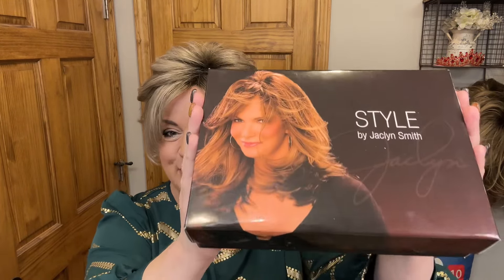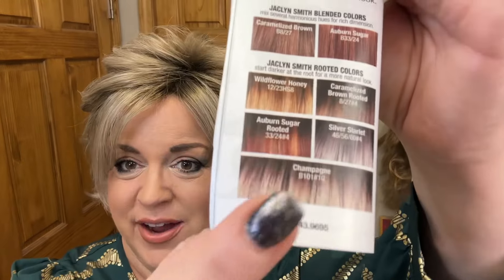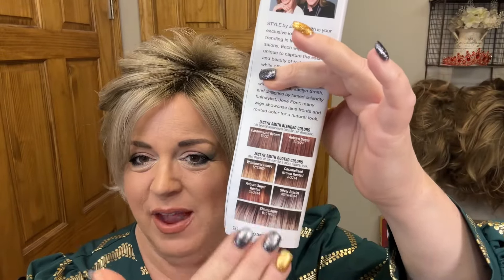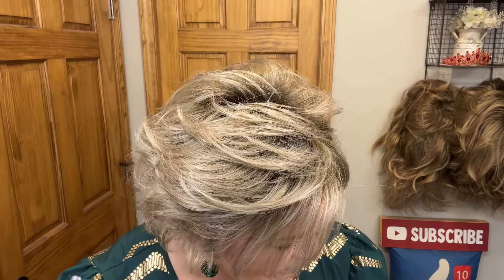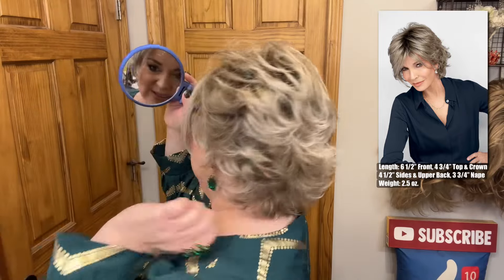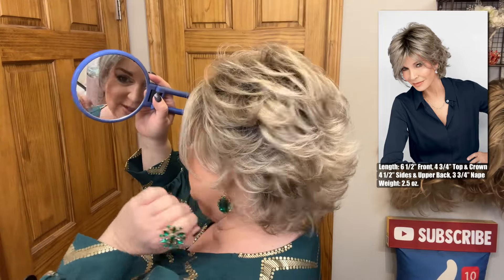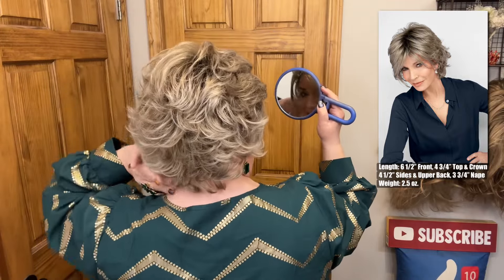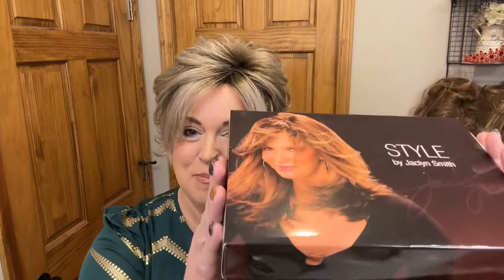WINDSWEPT by Jaclyn Smith at Paula Young in CHAMPAGNE (New WIG Review)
Today I'm Thrilled to Introduce the Brand New WINDSWEPT from STYLE by Jaclyn Smith at Paula Young! I'm featuring her in the Jaclyn Exclusive Color CHAMPAGNE.

My Measurements:
Circumference: 22.5"
Front to Back: 12.5"
Ear to Ear: 13"
Top Hairline to Chin: 8"

I wish to express my gratitude to Paula Young for sponsoring this video.  As always, I want you to know that I will only recommend products that I know and love, and my thoughts expressed in this video are my own honest experiences and opinions! 💗